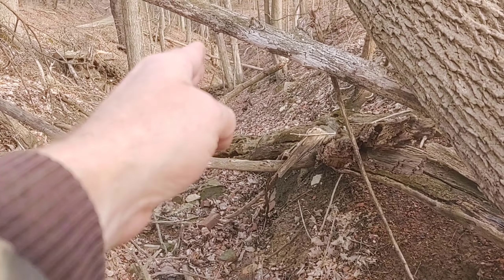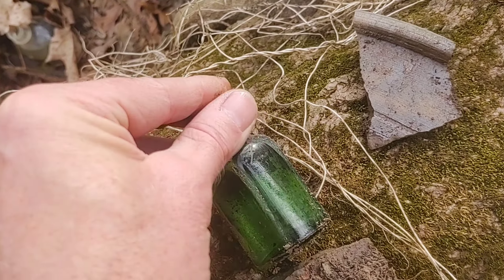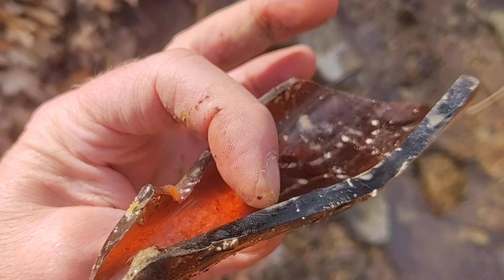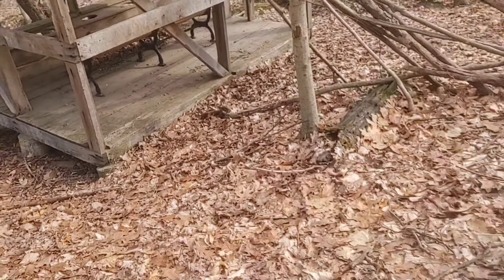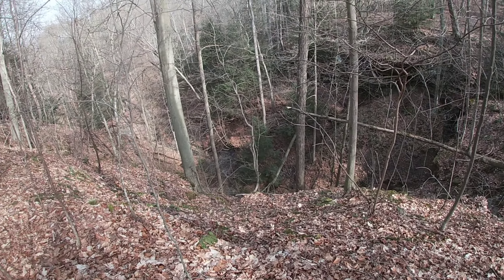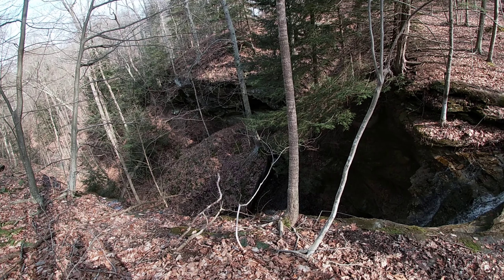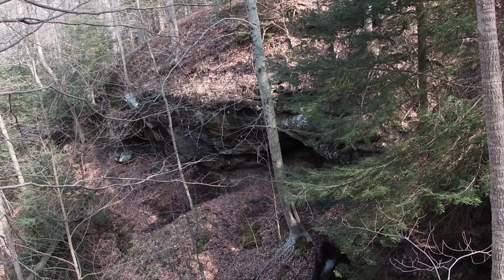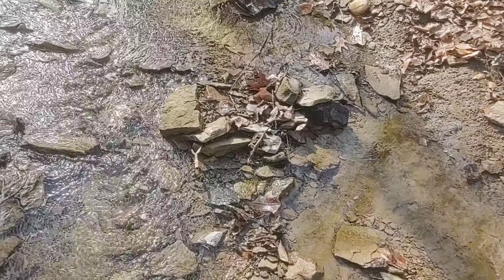Wilderness exploration / Rock shelter discovery ???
Just having fun outdoors